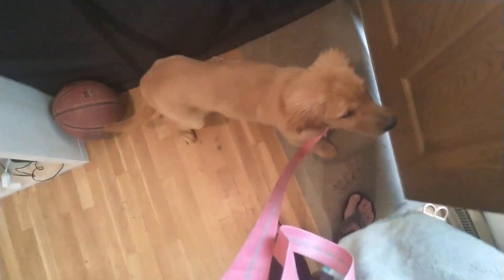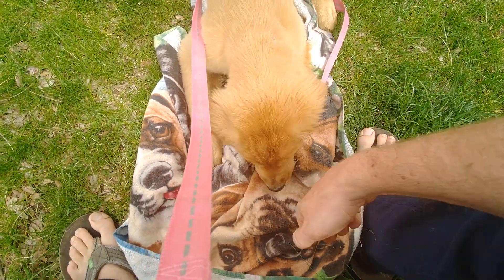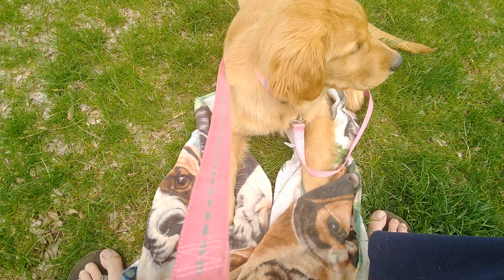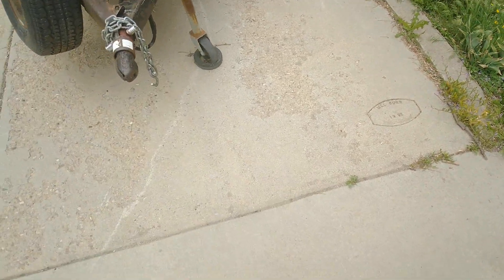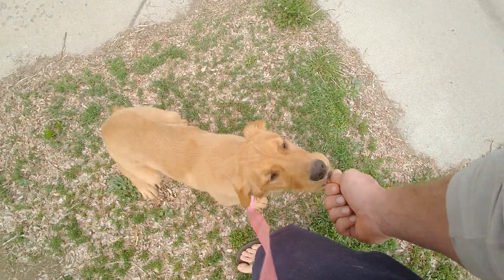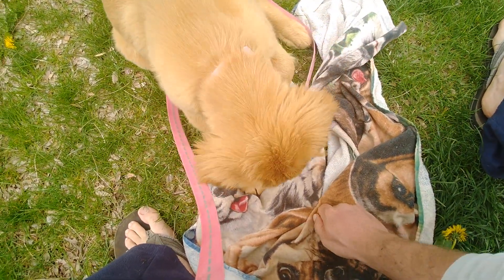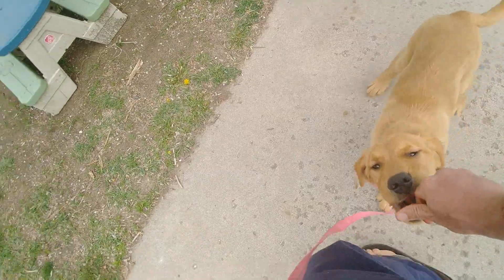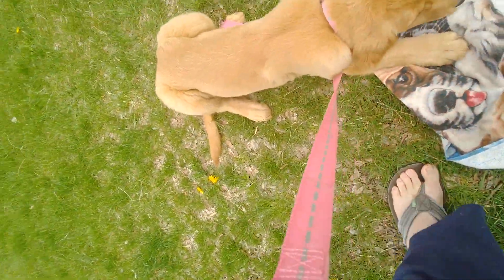Penny loose leash walking